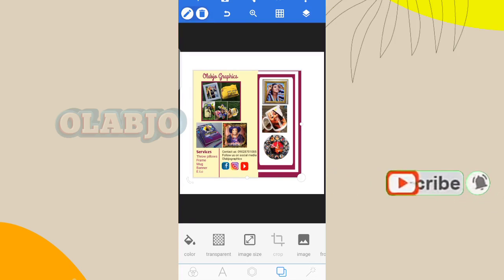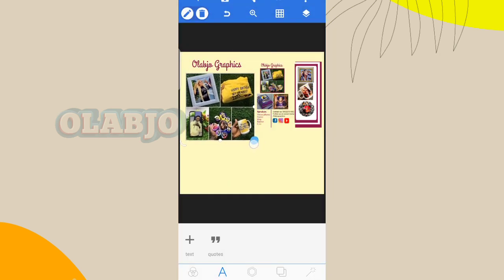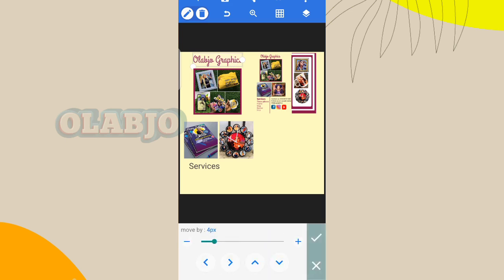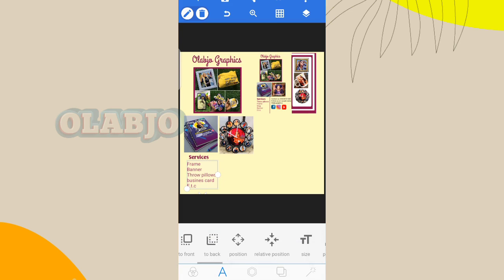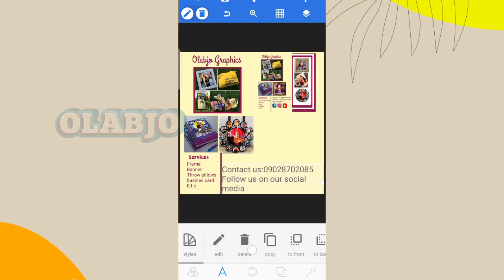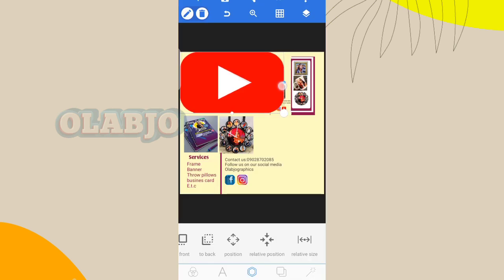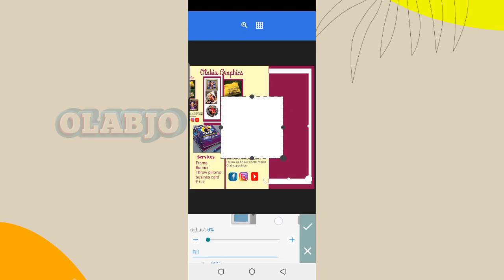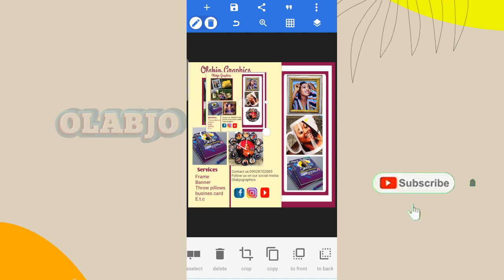How To Design Simple Product Flyer with Android phone|Pixellab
Hello beautiful people. In today's video I will be showing you how to design a simple product flyer with your mobile phone using pixellab App.
Sit back relax and enjoy the tutorial.

How to design a flyer
How to design Business flyer
How to design beautiful flyer
How to design product flyer
How to design as a begginer
How to design Business flyer for beginners

picsart Tutorial

pixellab Tutorial

picsartPhoto Editing